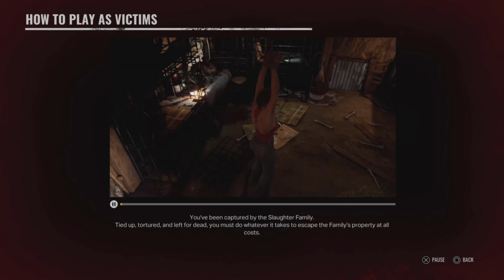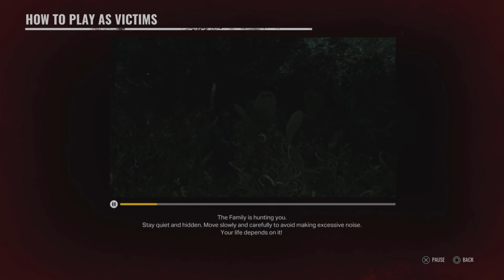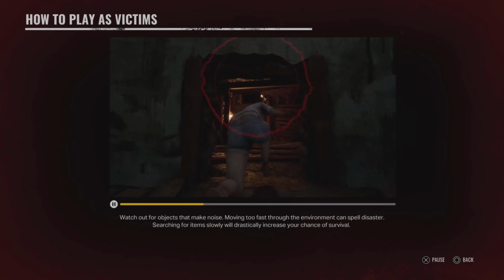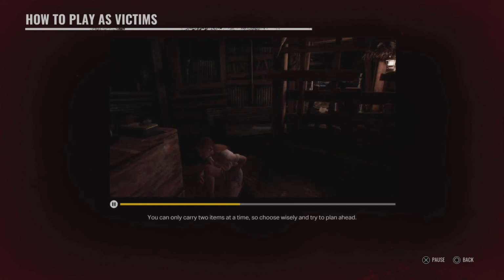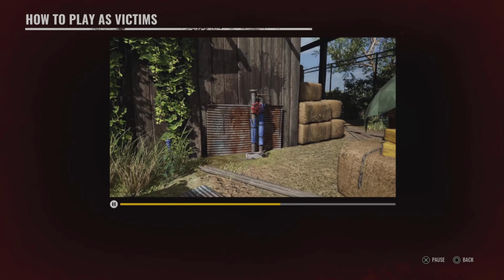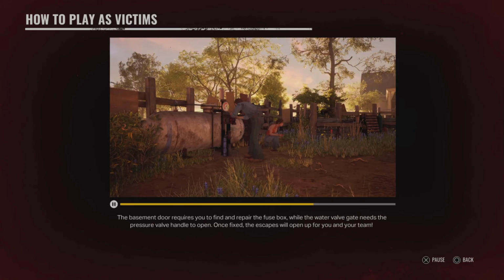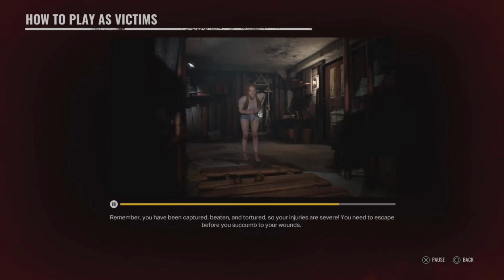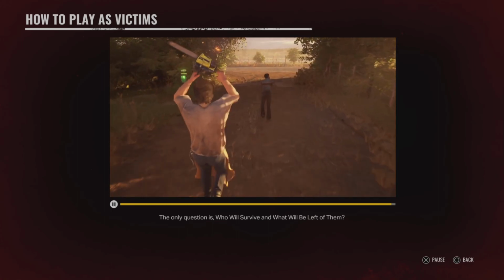Texas Chainsaw Massacre Game : How To Play As Victims / Intro To Characters